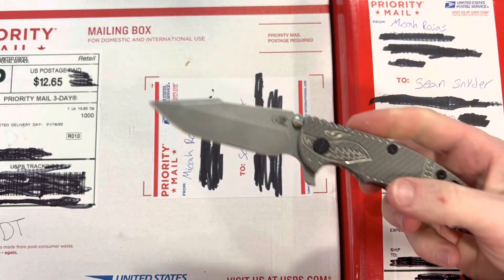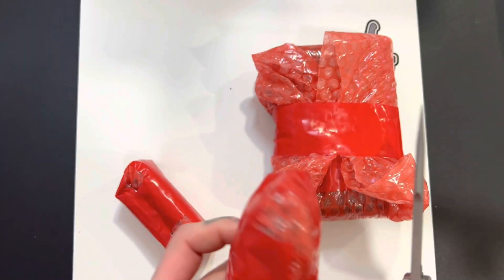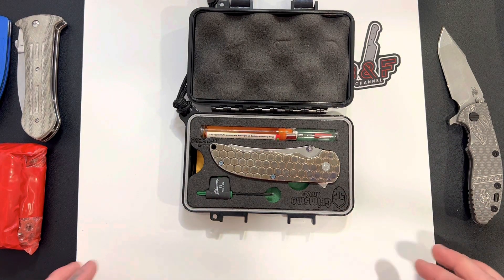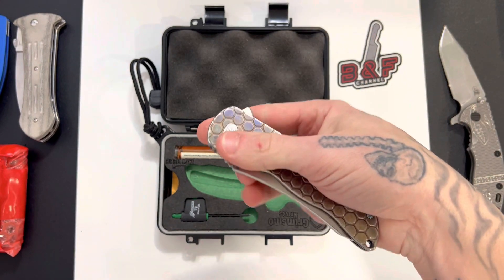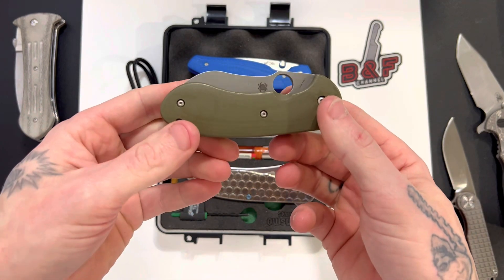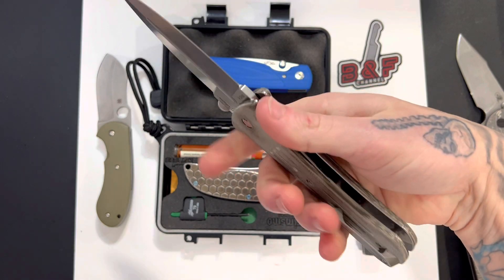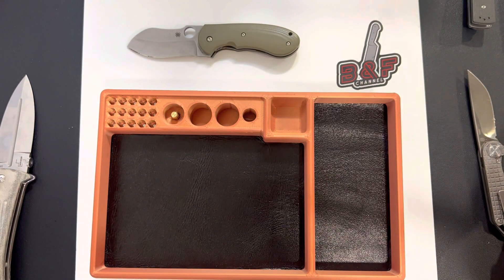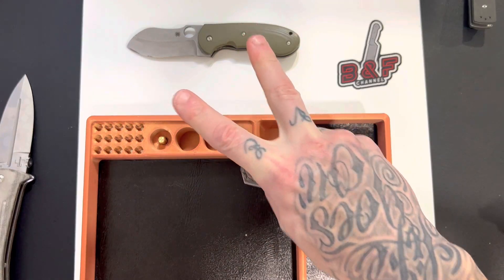BIG BOX OF KNIVES FROM MICAH! PLUS MORE GIVEAWAY PRIZES!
Sincerely,
Sean

💢Sharpening services are available for $30 and if you want to have multiple knives sharpened I am willing to do additional knives at a discount!

💢Holographic die cut channel stickers are available for $4 each. If you’d like to purchase more than one additional stickers are $3 each!

🛠THE TOOLS AND SUPPLIES I USE🪛

Wiha 36291 Screwdriver Set, Torx, 6 Piece